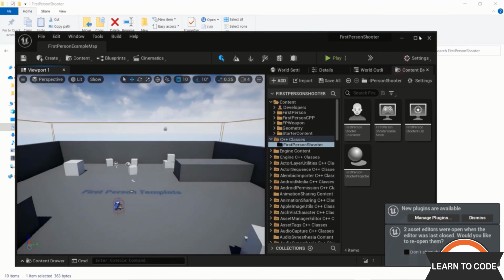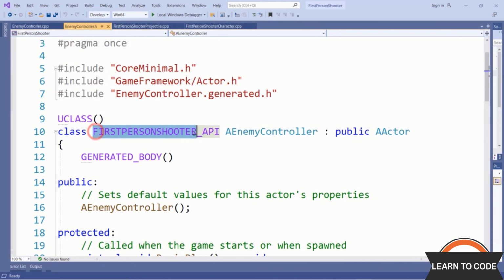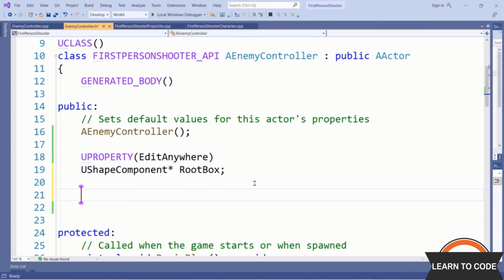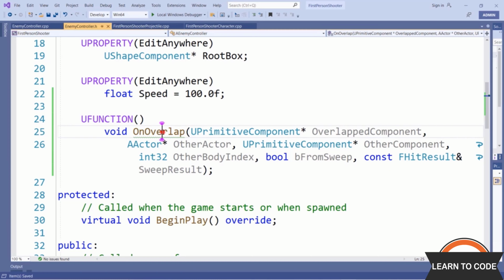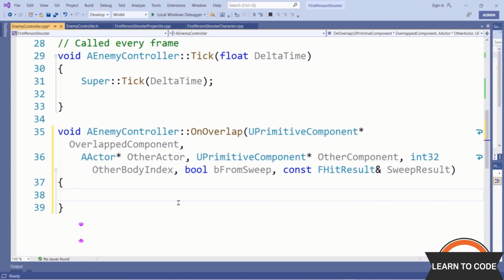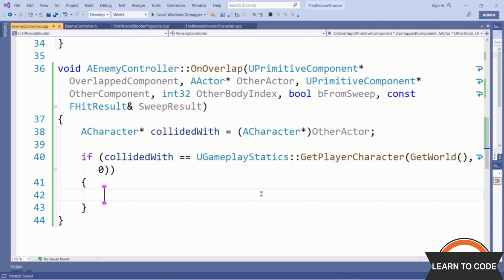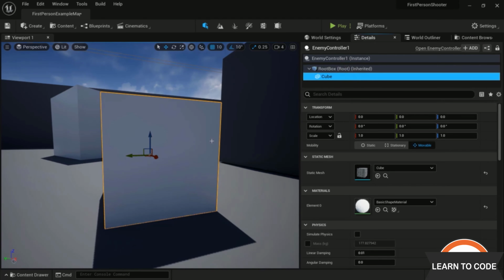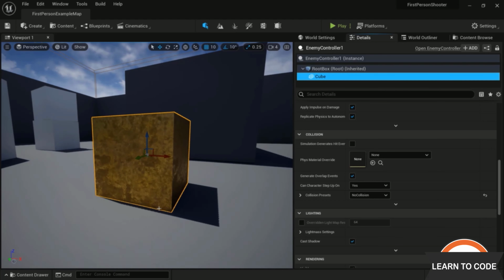Build an Enemy with C++ | Build Simple Game with UE5 - Part 6